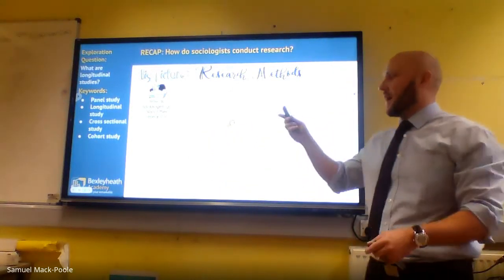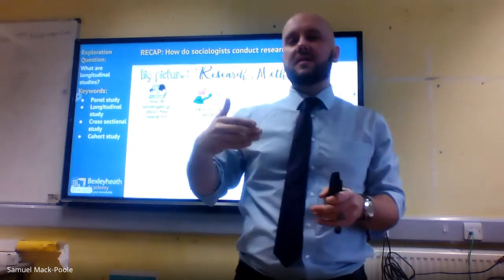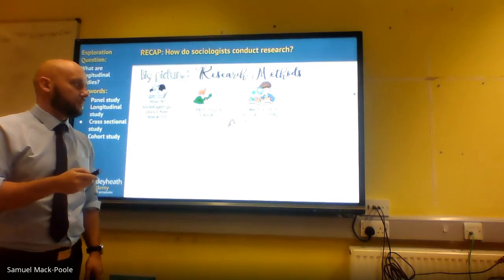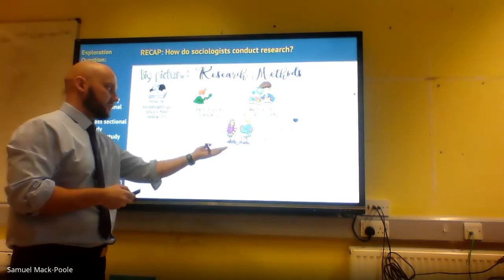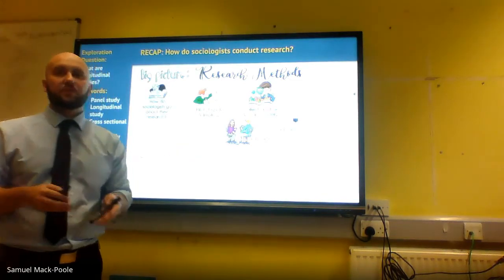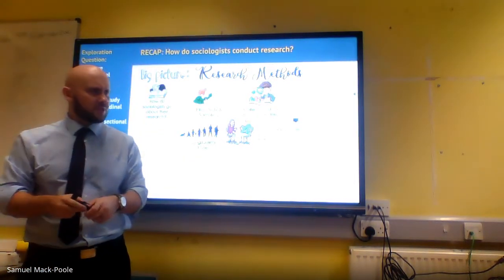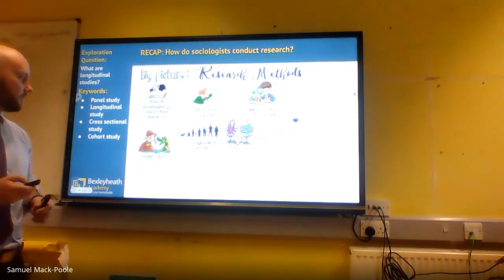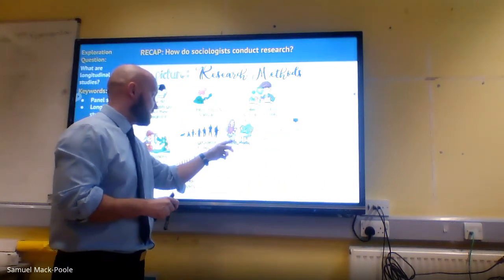The Research Process: sociology.